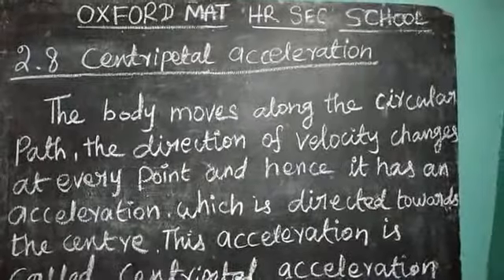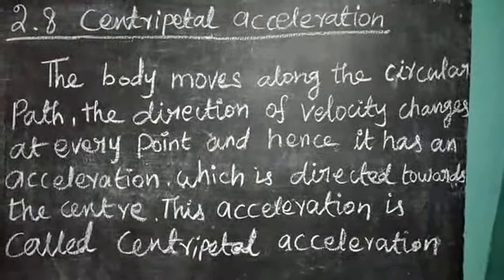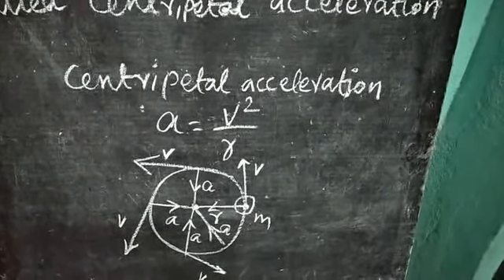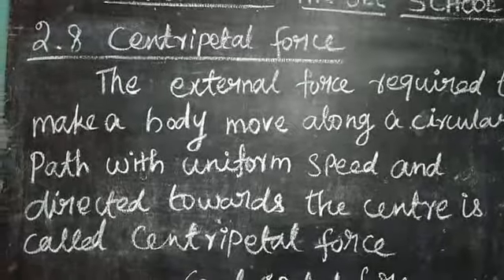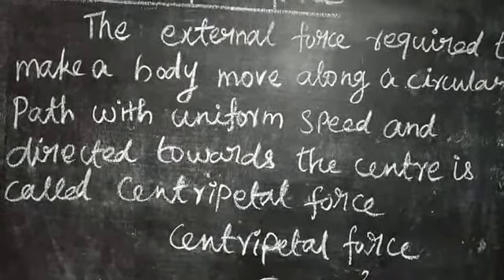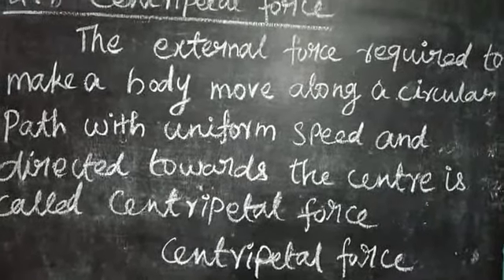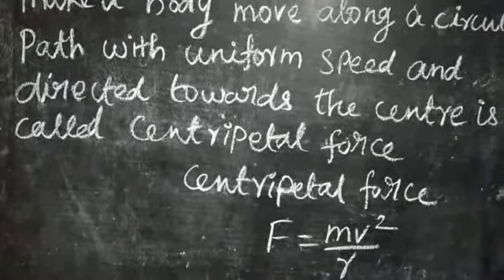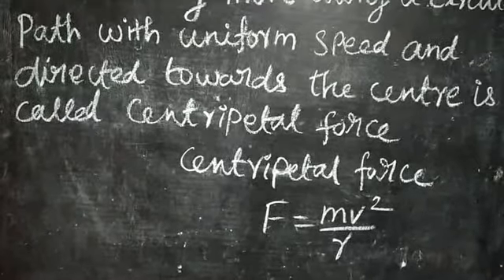Centripetal acceleration and force for class IX